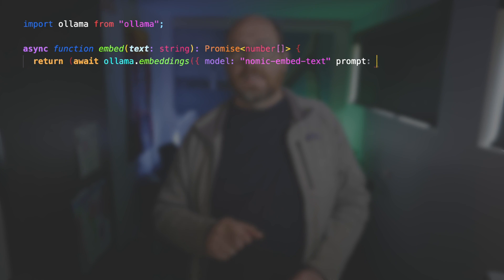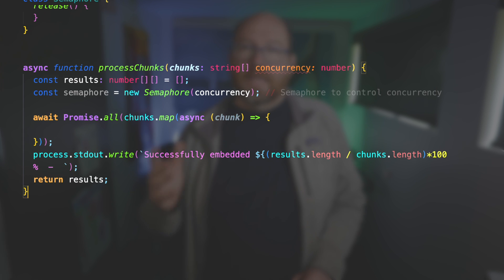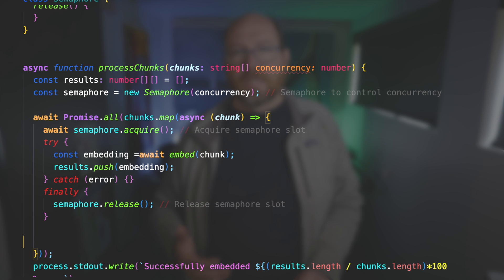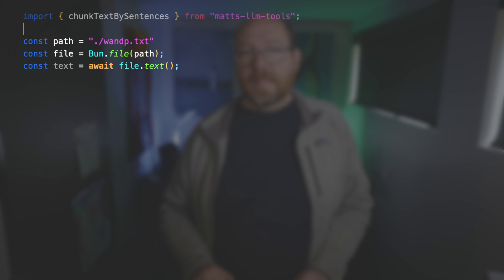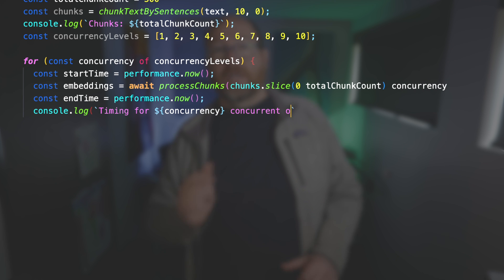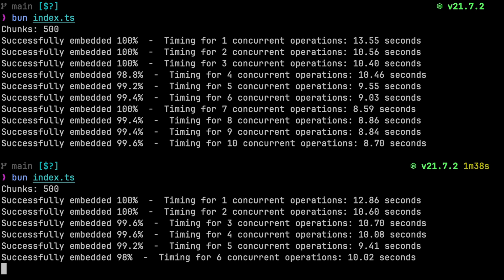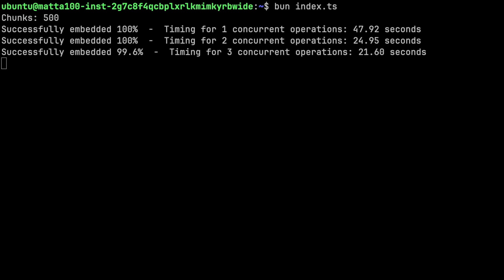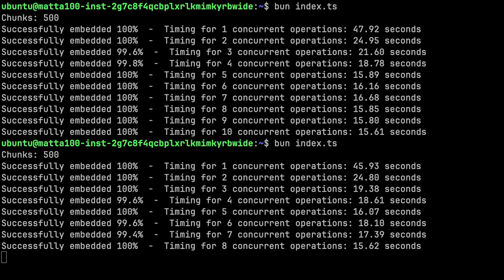Does parallel embedding work in Ollama yet?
What happens when you try to embed multiple chunks at the same time? Does it work? Does it get slower or speed up? Take a look at this video to see what happens.